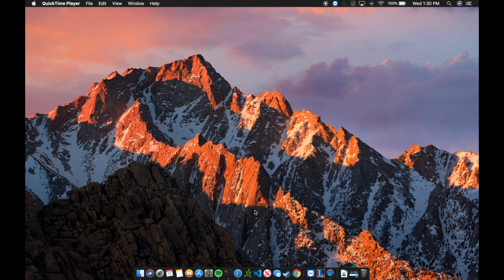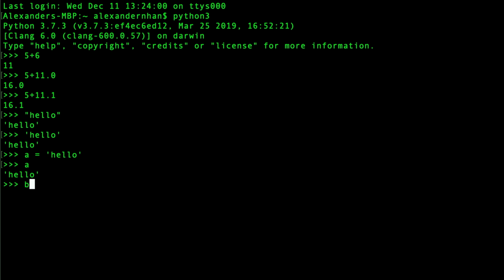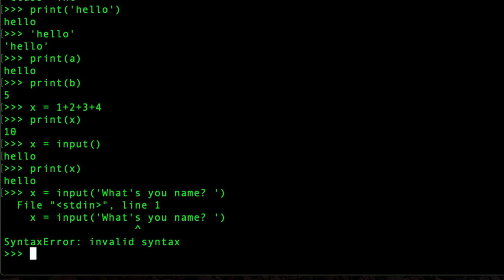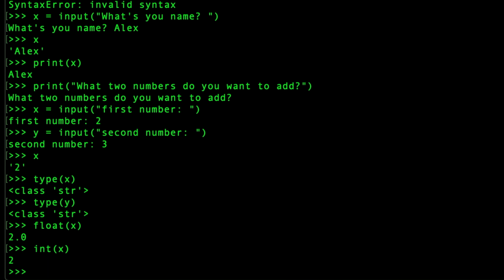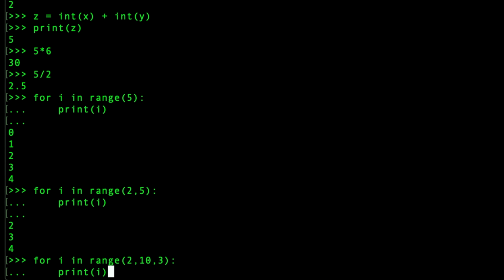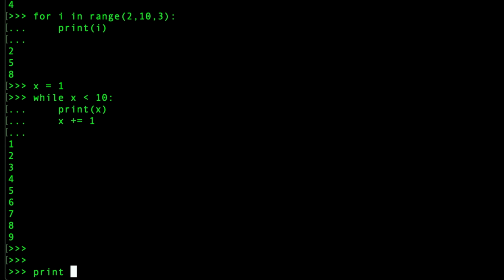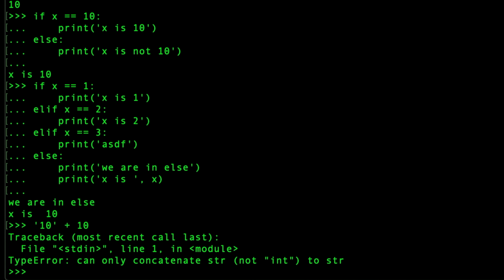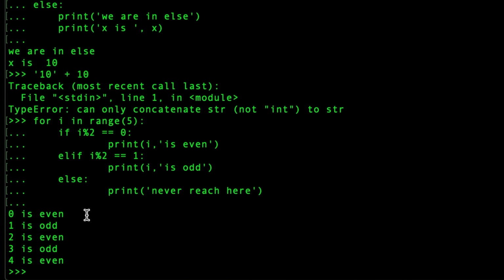Intro to Python for Absolute BEGINNERS - Variables, Printing, Input, Loops, & Conditionals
This lesson goes through basic types used in Python, printing, looping, conditionals, and combining it all together.